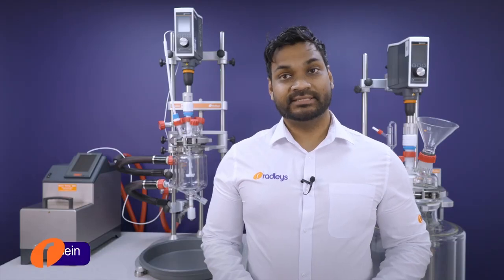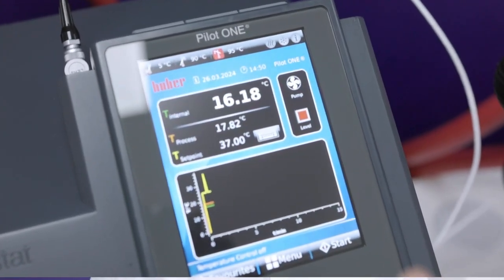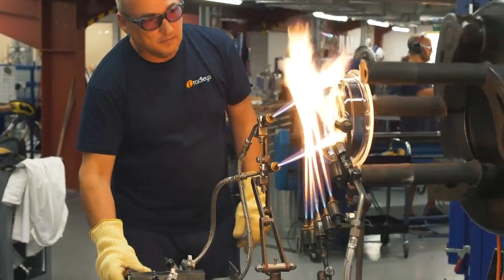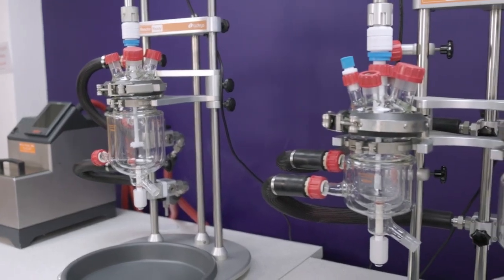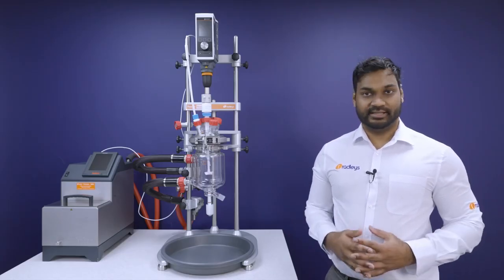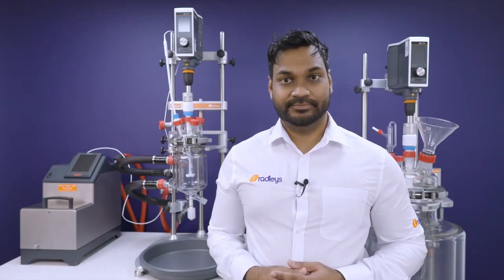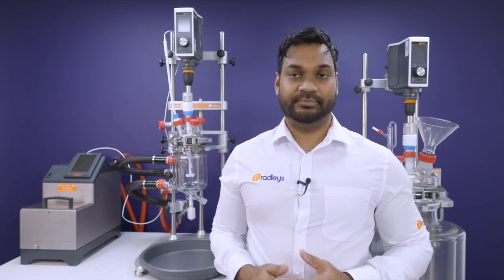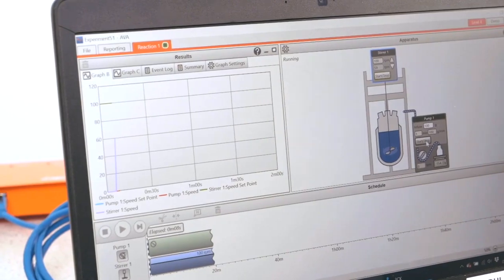Radleys - Reactor-Ready Flex: Easy to clean Jacketed Lab Reactor for in vitro processes in biopharma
Discover how Radleys' Reactor-Ready jacketed lab reactors can transform your biopharma research and production. With decades of experience in manufacturing high-quality reactors, we provide precise temperature control, efficient stirring, and scalability. Ideal for scientists in the biopharma industry, particularly those performing in vitro processes, our reactors ensure precision, consistency, and flexibility for your projects.

Key Benefits:
• Precise Temperature Control: Achieve accurate temperature control with our jacketed vessels, eliminating the risk of hotspots and ensuring batch consistency.
• Efficient Stirring: Optimize your reactions with impellers tailored to your specific setup, ensuring a uniform batch temperature and homogenous mixing at all scales.
• Scalability and Flexibility: Quickly and easily work at different volumes with one system. Reactor-Ready Flex and Duo accommodate vessels from 100ml to 5L, while the Reactor-Ready Pilot handles up to 35L.
• Ease of Cleaning: Enjoy the benefits of glass reactors with easy cleaning and sterilisation, minimising batch-to-batch contamination.
• Enhanced Process Understanding: Utilise our AVA software for comprehensive logging and control of reaction parameters, compatible with third-party devices for automated and long-running processes.

Streamline your in vitro biopharma manufacturing process with Radleys Reactor-Ready systems.